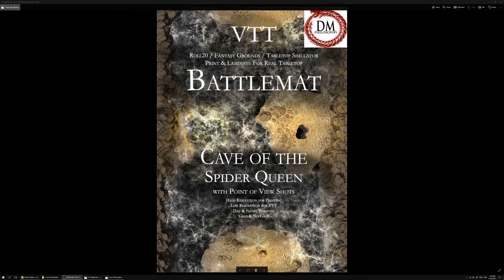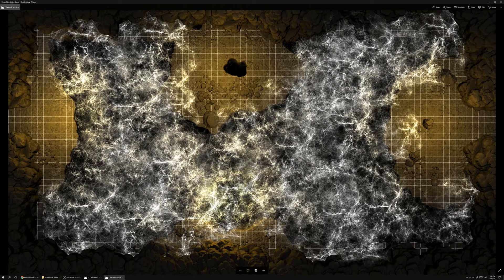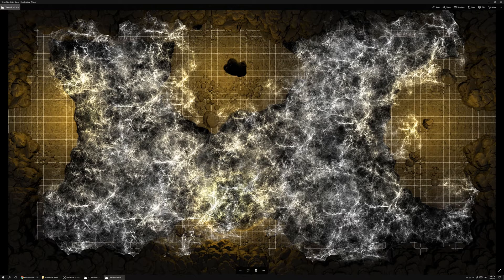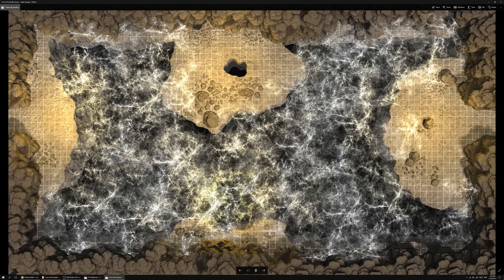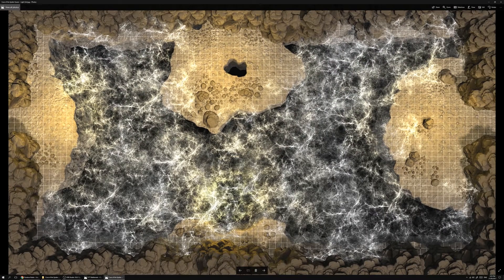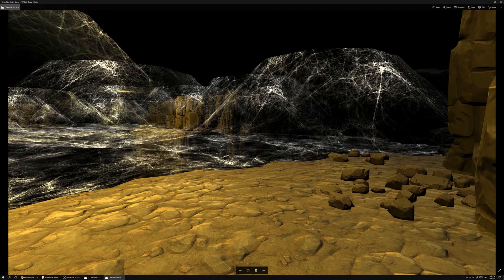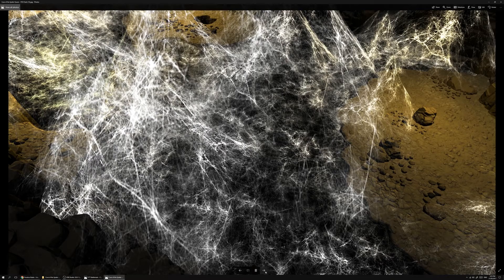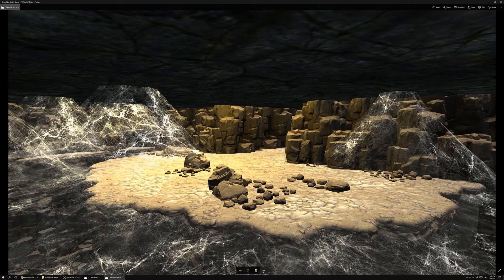Cave of the Spider Queen Map